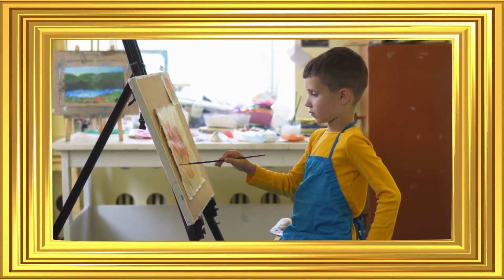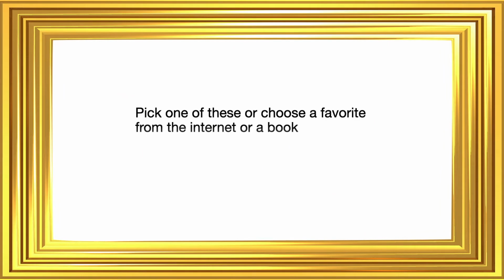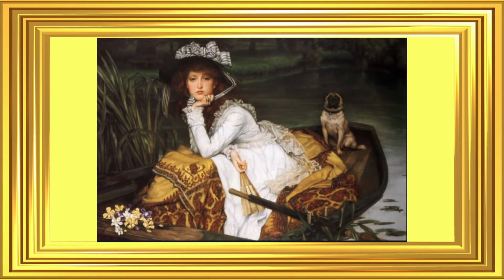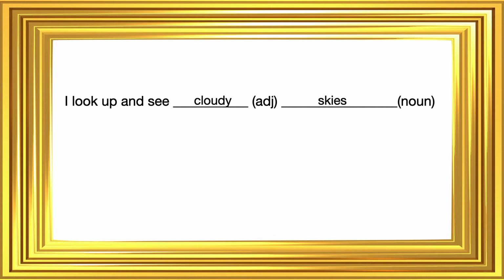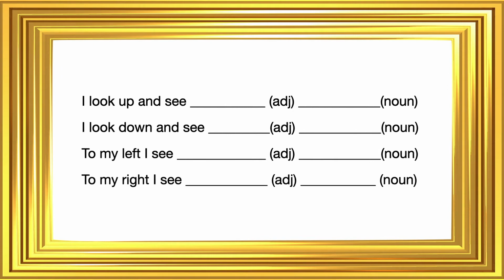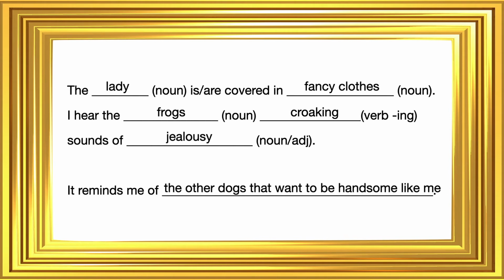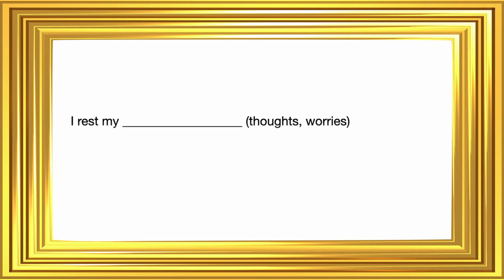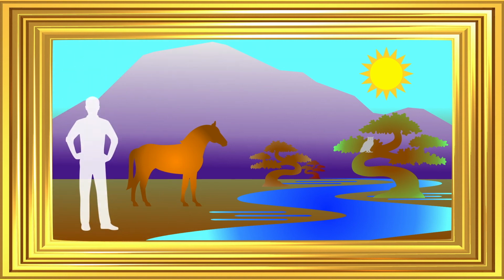Inside A Painting Online Lesson WITS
Creative writing lesson for Writers In The Schools